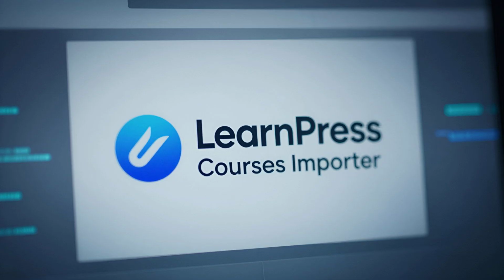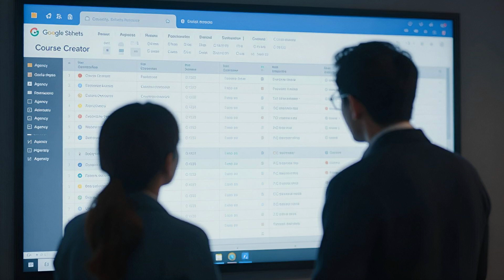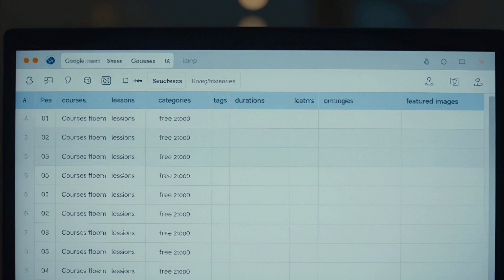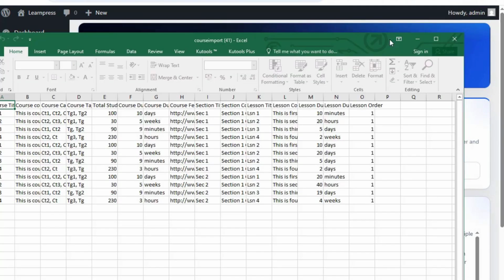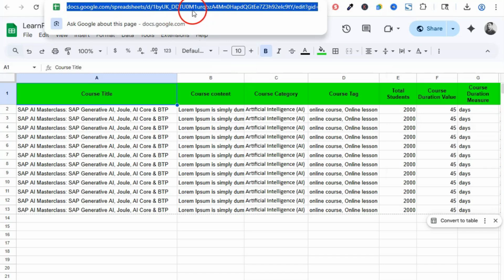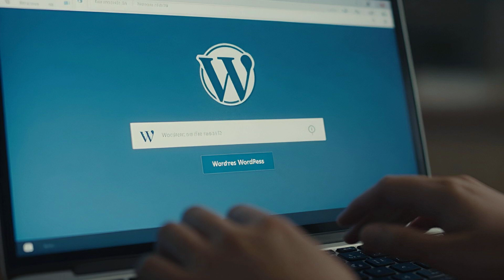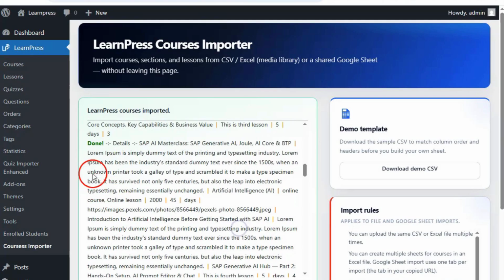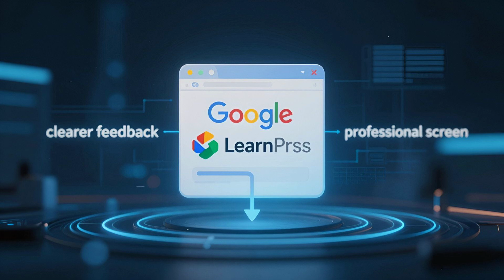LearnPress Bulk Import Courses From Google Spreadsheets Fast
Learn how the upgraded LearnPress Courses Importer helps you bulk import courses, sections, and lessons in WordPress—using CSV or Excel from the Media Library, or a shared Google Sheet link (Viewer: anyone with the link). See the modern admin UI, on-page import with progress feedback, and a clear row-by-row log.

Perfect for LearnPress site owners, agencies, and course teams who plan curriculum in spreadsheets and want fewer manual clicks.

⏱ CHAPTERS
0:00 — Introduction
0:09 — New Upgrade Overview (Google Sheets Import + UI Improvements)
0:35 — Why This Feature Matters (Problem Solved)
1:05 — Preparing Your Google Sheet (Structure & Columns)
1:45 — Sharing Google Sheet (Set Access to Viewer)
2:05 — Copy URL & Import in WordPress (LearnPress Importer)
2:50 — Import Process & Progress UI
3:10 — Check Logs & Verify Imported Courses
3:30 — Featured Images & File Import Recap
3:40 — Outro

• Google Sheets import step by step
• Correct sharing settings for the sheet URL
• File import (CSV / Excel) overview
• Why on-page import and progress help large catalogs

📌 REQUIREMENTS
• WordPress + LearnPress
• Administrator access to run the importer
• Google Sheet shared for view via link (for Sheet import)